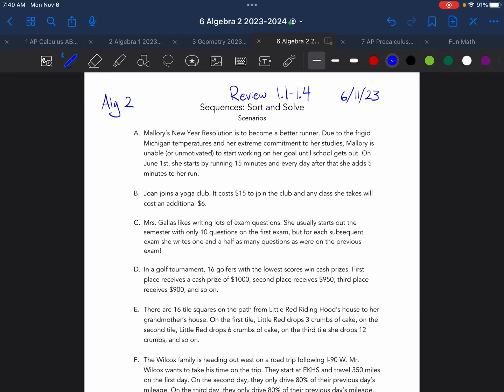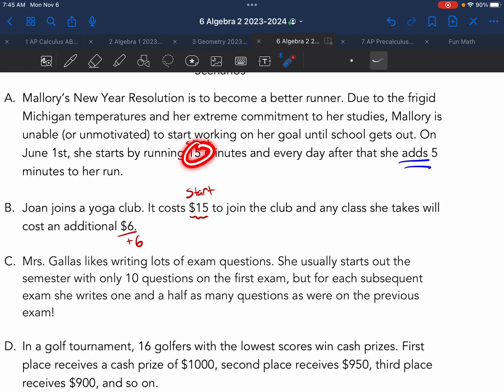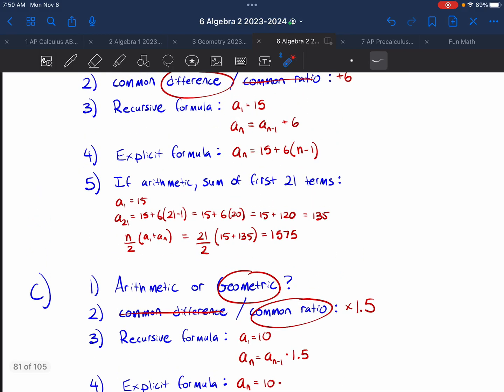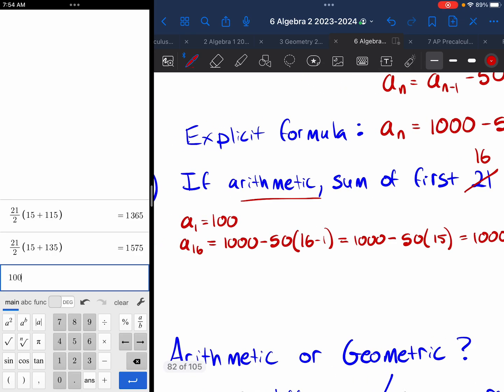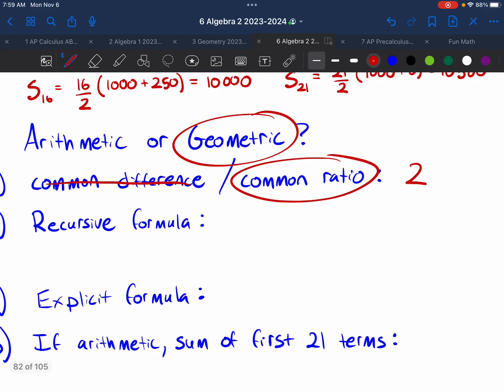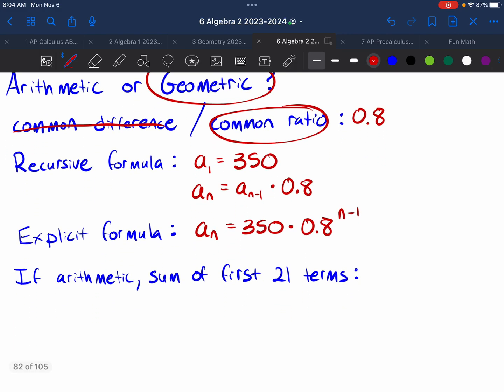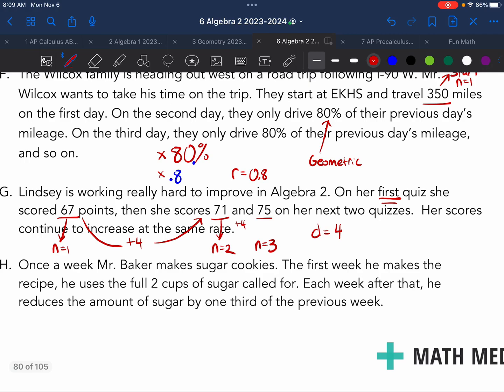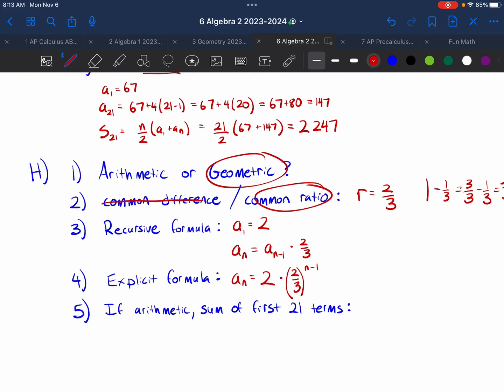Algebra 2 Review of Lessons 1.1-1.4 Solutions